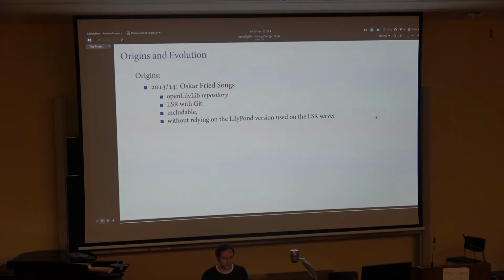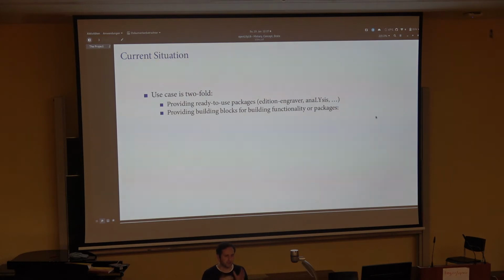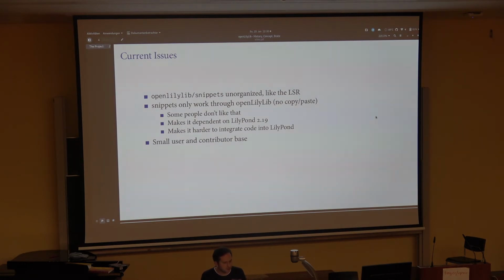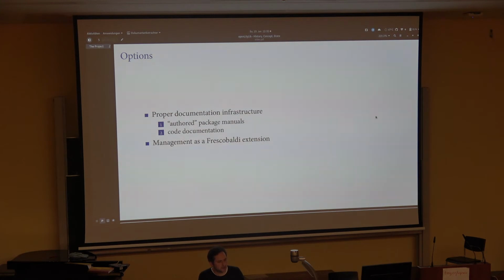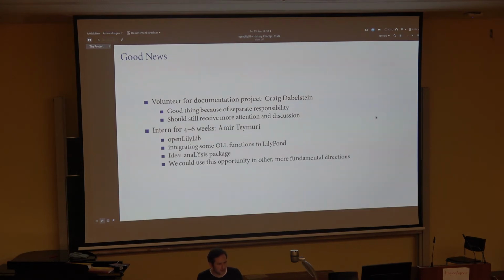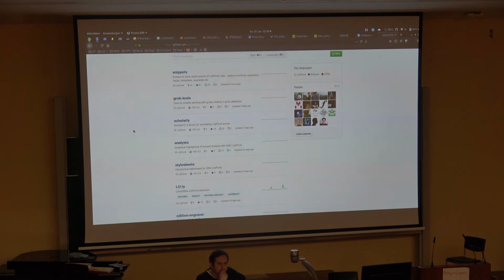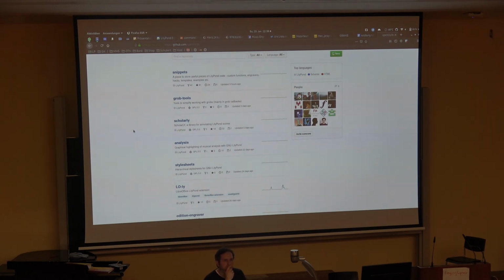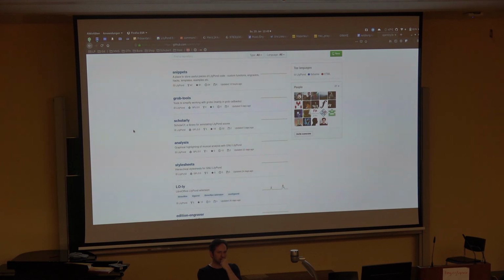Urs Liska: openLilyLib - present and future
LilyPond Developers Meeting
hosted by the Music Engraving Conference 2020
Salzburg, Jan 19